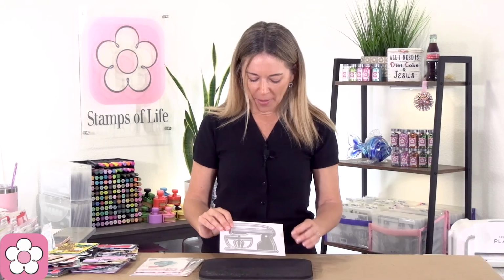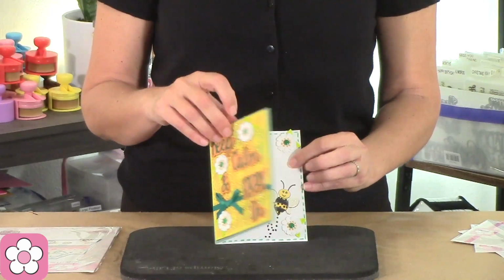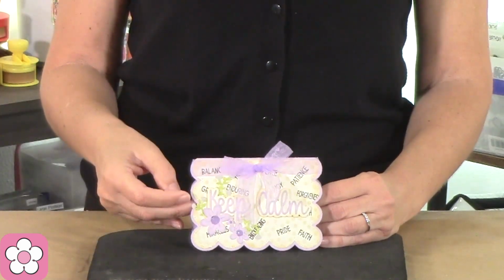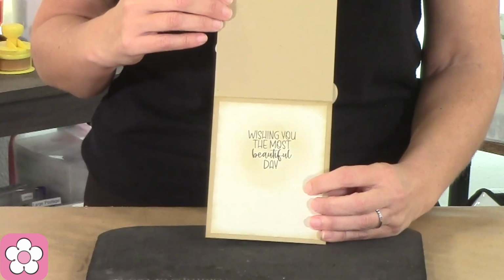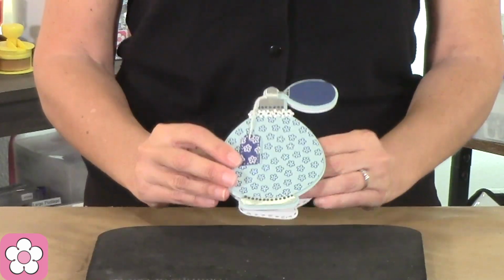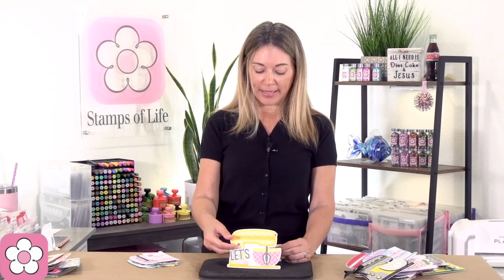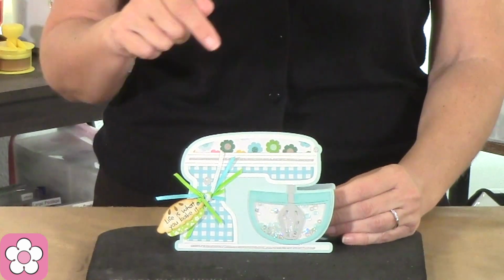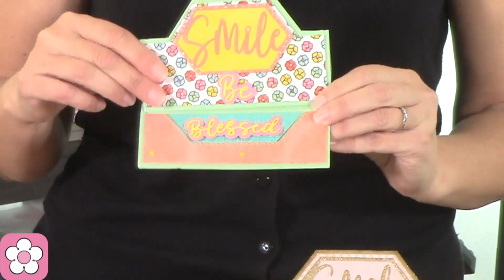Mixer Fold-it Dies, Perfume Bottle Fold-it Dies, Diamond Stand Up Dies, Keep Calm & Pray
Wow, wow, wow!!! So many exciting dies in this product release from The Stamps of Life!  Stephanie Barnard will tell you all about these amazing dies in this video and share some terrific card samples too. To see the new Mixer Fold-it dies, Perfume Bottle Fold-it dies, Diamond Stand Up dies, and Keep Calm & Pray Word dies stop by our